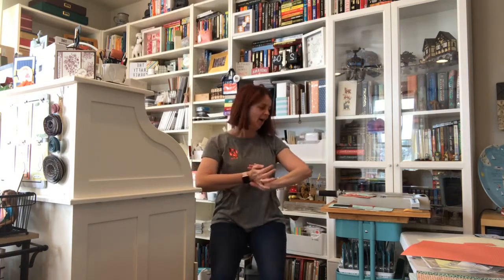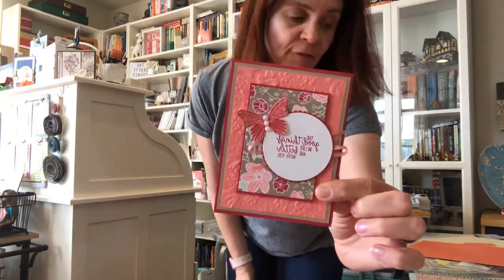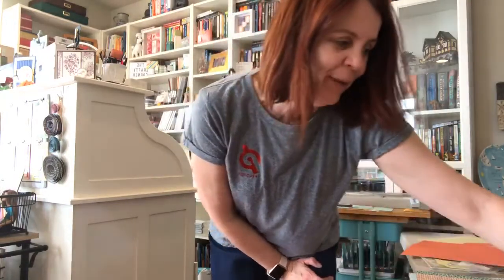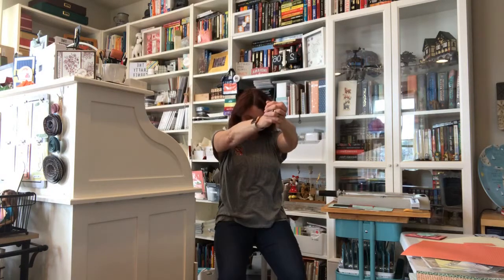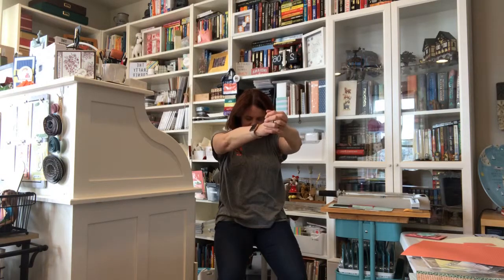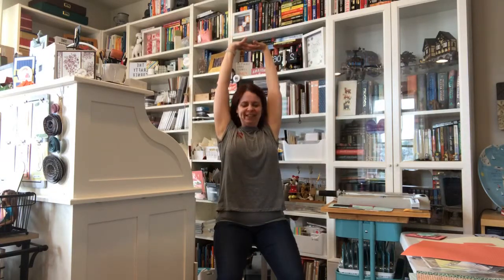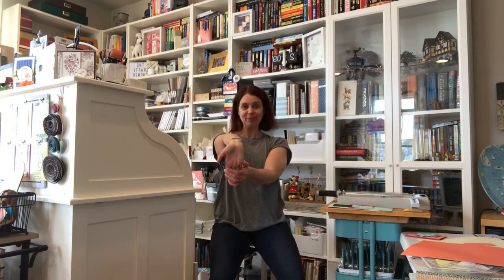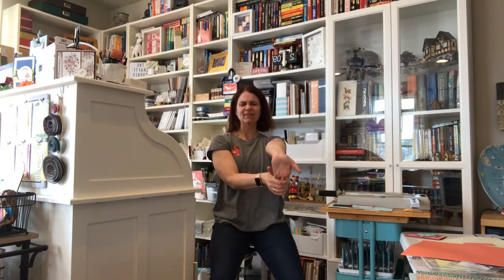Yoga for Crafters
It’s Two O’clock Tuesday and time for some feel good yoga. Neck and shoulders and wrists today.